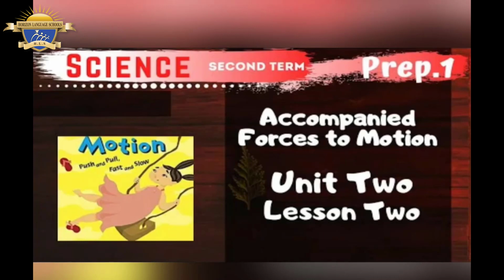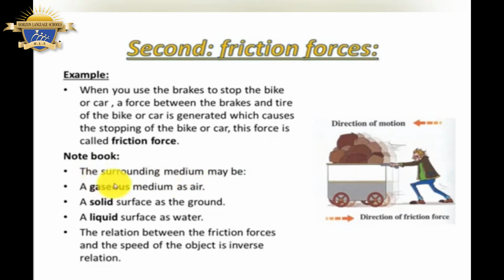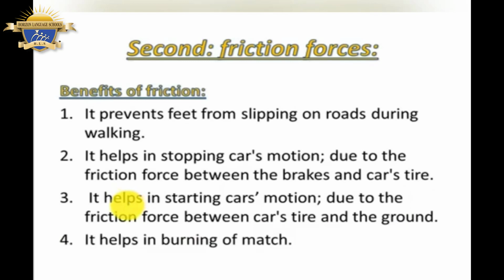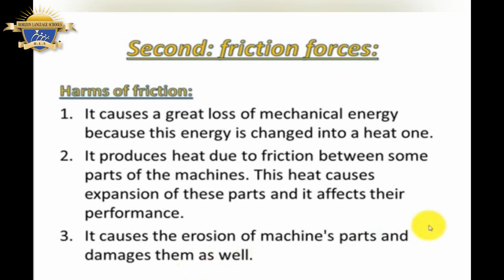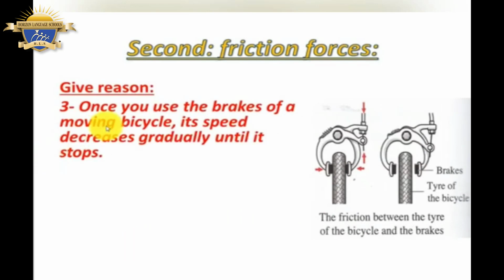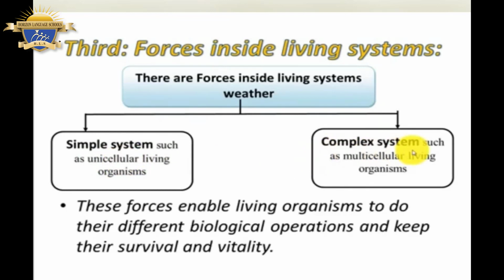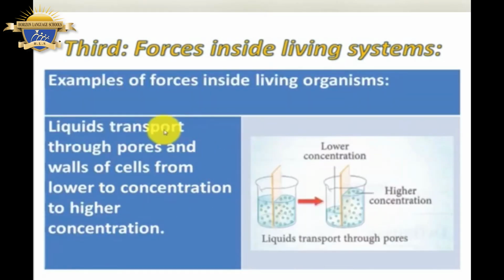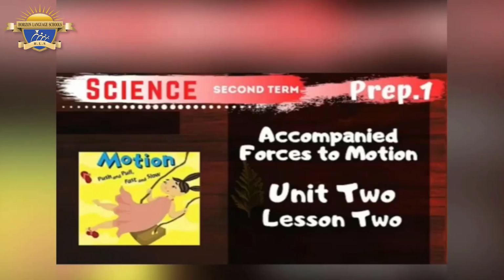G8 - sci unit 2 l 2accompanied forces to motion part 2